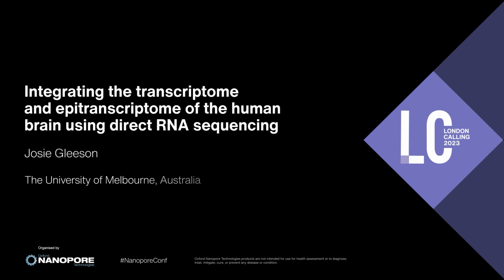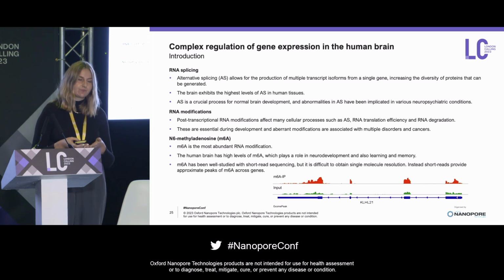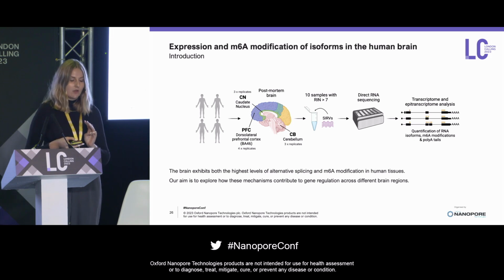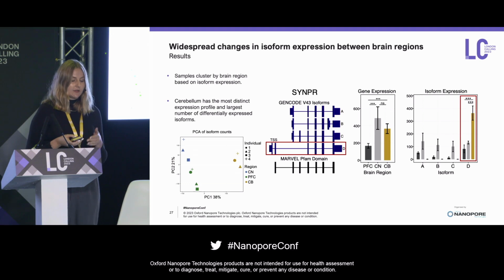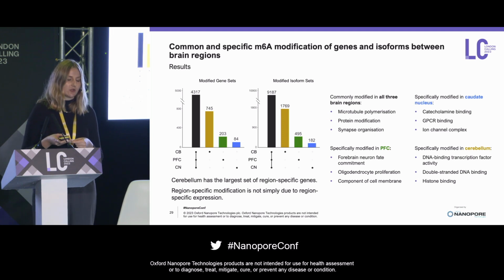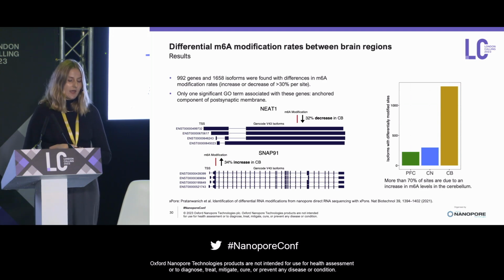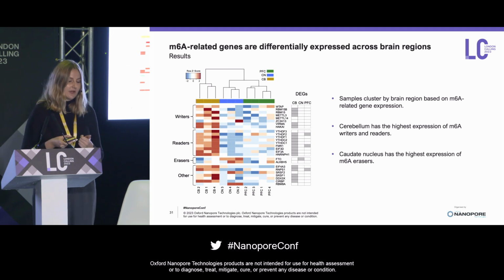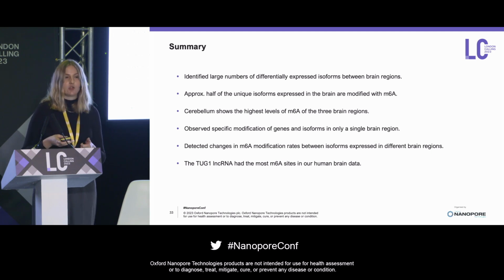Integrating the transcriptome and epitranscriptome of the human brain using direct RNA sequencing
The human brain is subject to complex regulation of gene expression, with high levels of splicing and RNA modification N6-methyladenosine (m6A). Investigating how these different biological mechanisms interact and contribute to the brain's function is critical for our understanding of brain development and disease. Long-read direct RNA sequencing (DRS) from Oxford Nanopore Technologies allows for simultaneous investigation of the human brain transcriptome and epitranscriptome. Here, we applied DRS to three brain regions and identified thousands of differentially expressed isoforms and 1,658 isoforms with differential m6A modification levels between brain regions. Highly methylated isoforms were associated with synaptic function, whereas lowly modified isoforms were associated with DNA binding. We also found a subpopulation of highly methylated long non-coding RNAs. Our results reveal new insights into brain region specificity and functioning, providing new avenues for further investigation into neurological development and disease.